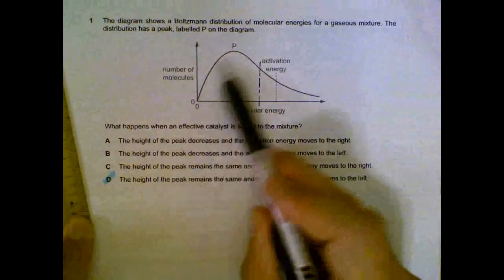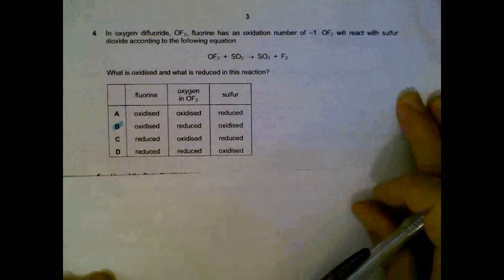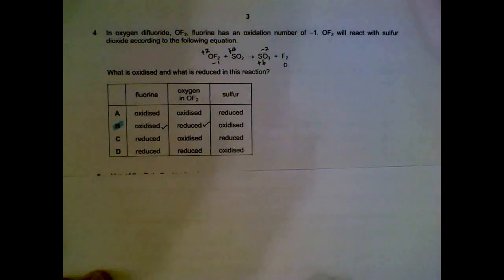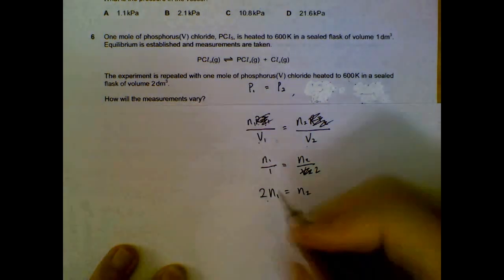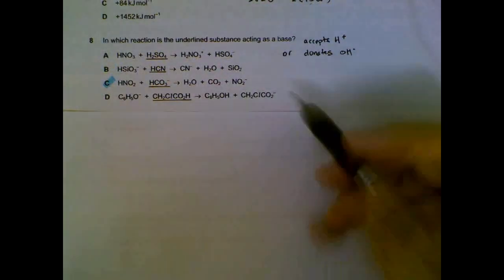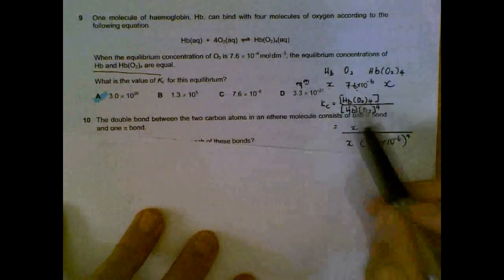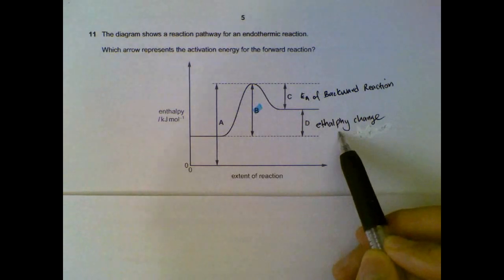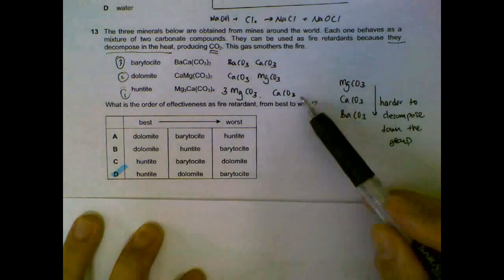9701 Chemistry June 2015 , Paper 1_1 Qn 1- Qn 16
Discussion on 9701 Chemistry June 2015 , Paper 1_1 Qn 1- Qn 16